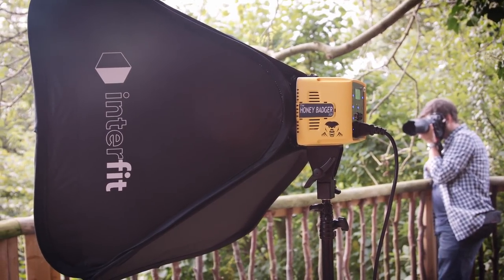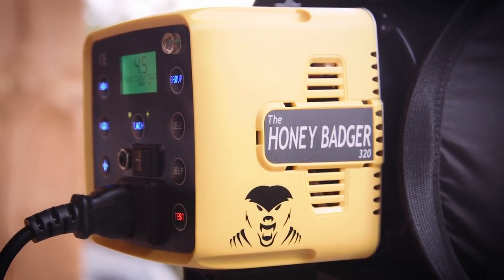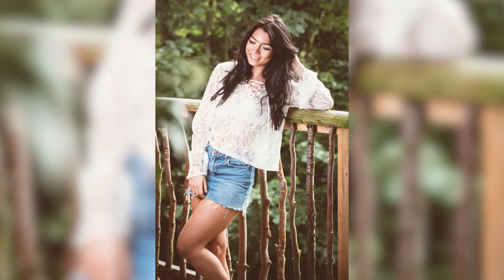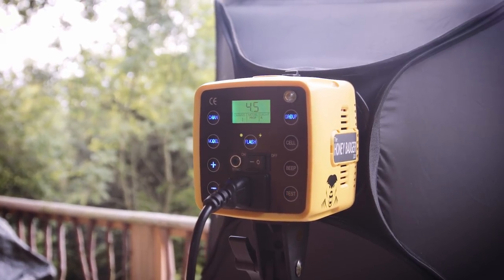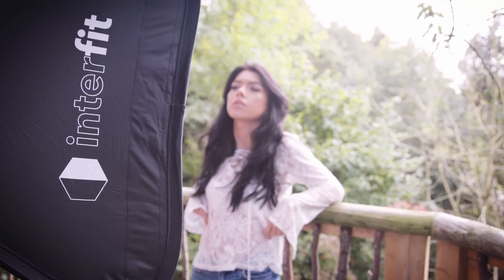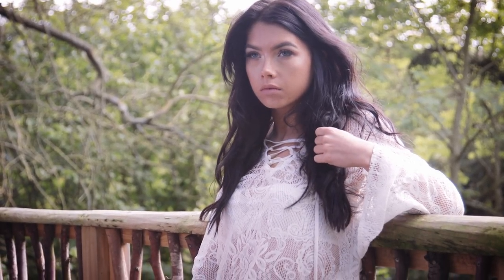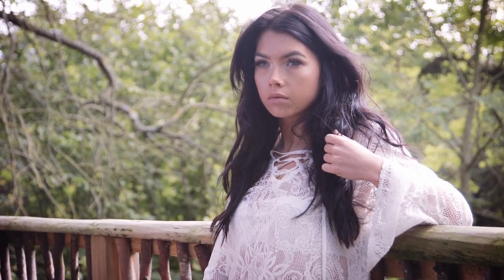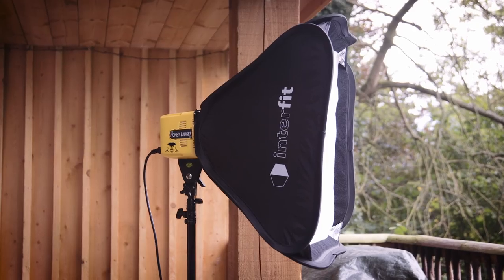Interfit Honey Badger | SnapShot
The Honey Badger from Interfit is a powerful studio flash designed to be compatible with most pop-up softboxes and Bowens Mount modifiers, thanks to its versatile modifier mount.